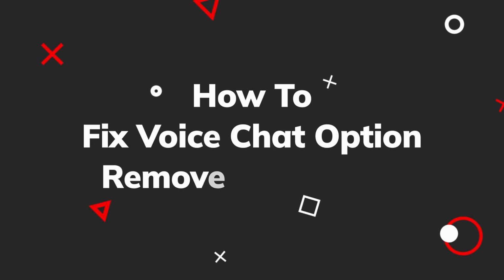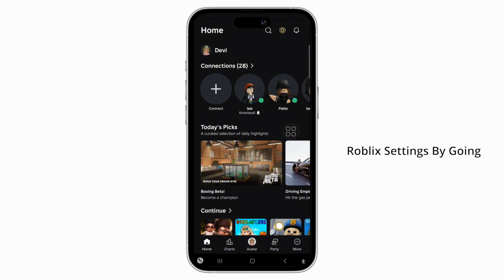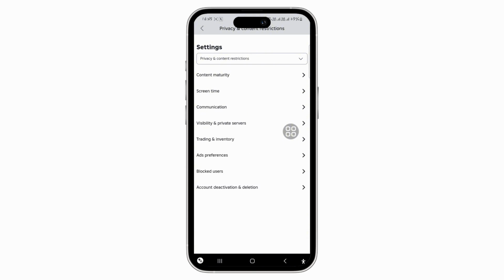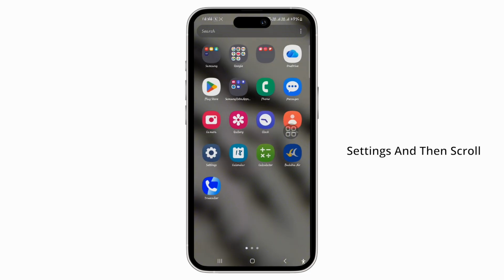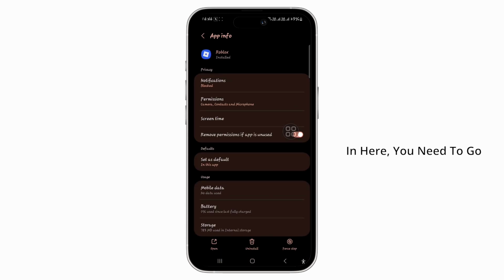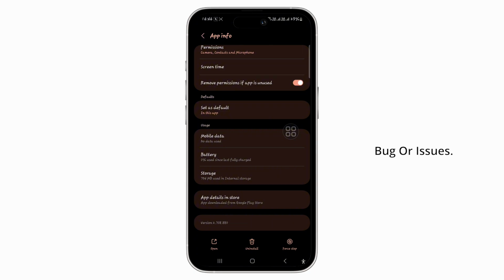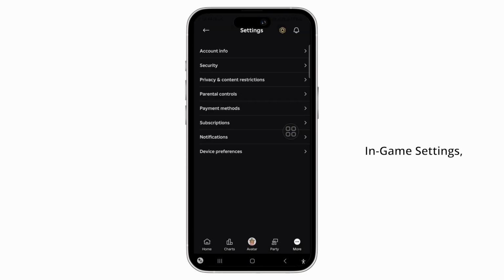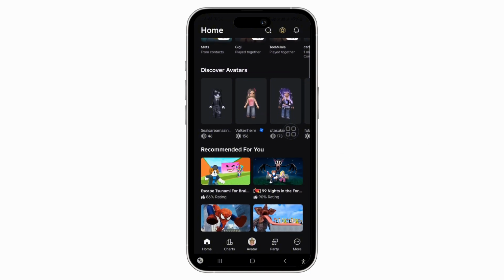How To Fix Voice Chat Option Removed In Roblox 2026 - Step By Step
Lost access to the Roblox voice chat feature and not sure why? 🎧🎮 This step-by-step 2026 guide shows you how to fix the “Voice Chat option removed” issue in Roblox so you can get back to chatting with friends in your favorite experiences.

What You’ll Learn in This Video:
✅ Why the Roblox voice chat option disappears
✅ How to enable voice chat in Roblox settings (2026 update)
✅ Age verification and ID requirements explained
✅ Fixes if voice chat is missing after updates or restrictions

Whether your voice chat toggle vanished after an update or you’re troubleshooting account settings, this tutorial will help you restore Roblox voice chat quickly and safely.

📌 Chapters:
⏱ 0:00 - Introduction
⏱ 0:15 - How To Fix Voice Chat Option Removed In Roblox 2026